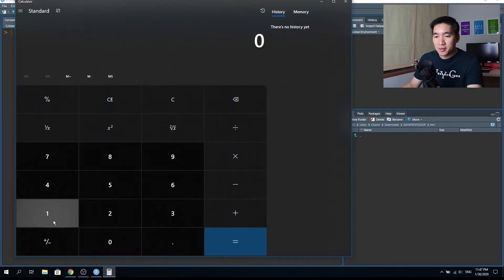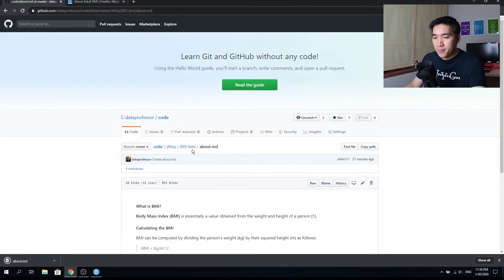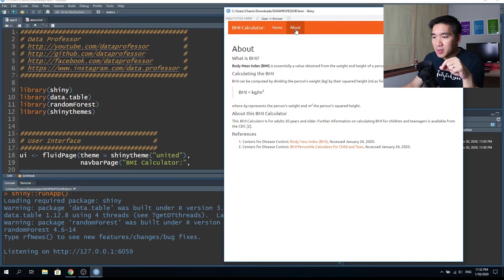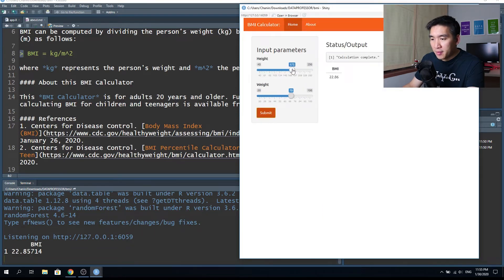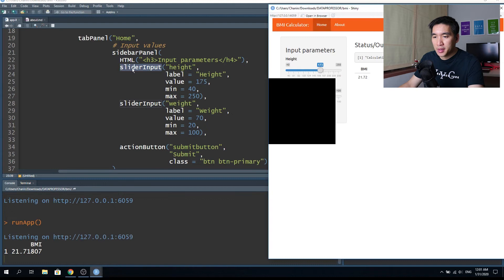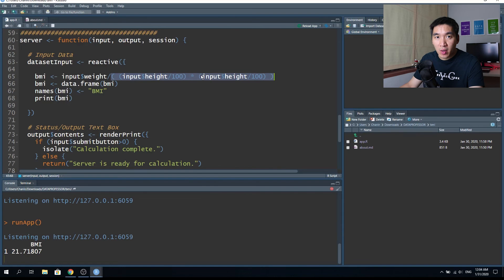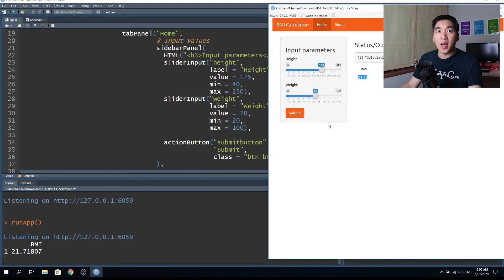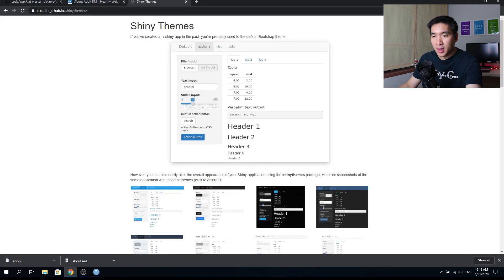Web Apps in R: Build BMI Calculator web application in R for health monitoring | Shiny Tutorial Ep 5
In this R Shiny Tutorial video, we will be building a BMI calculator using the Shiny web framework package in the R programming language. The web application takes as input the height and weight for calculating the body mass index (BMI) for adults (aged 20 years and above).